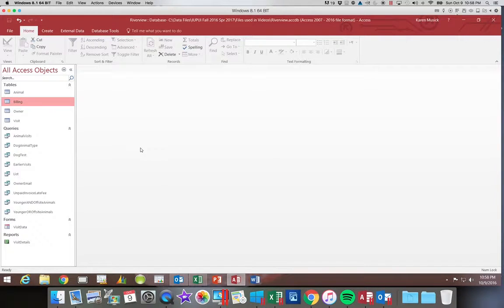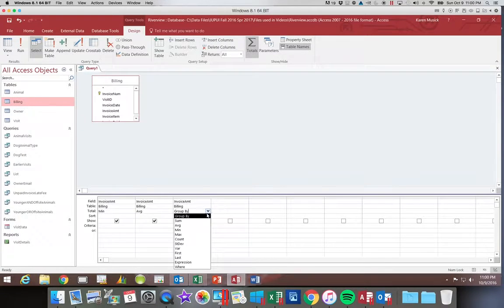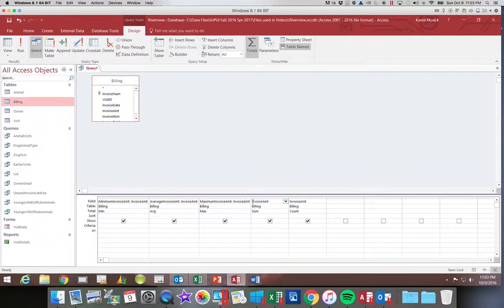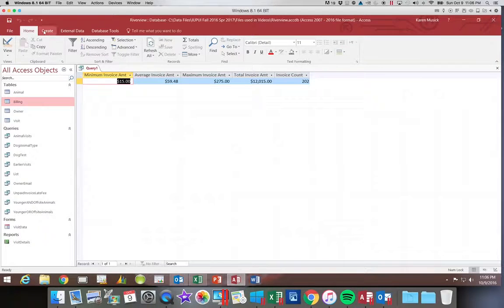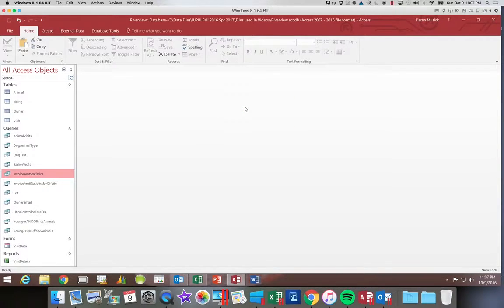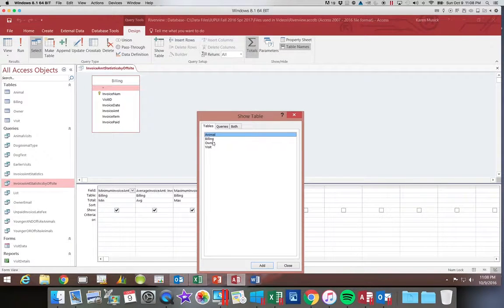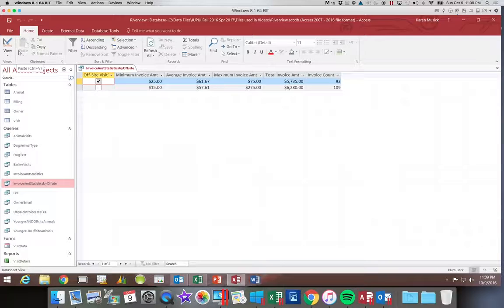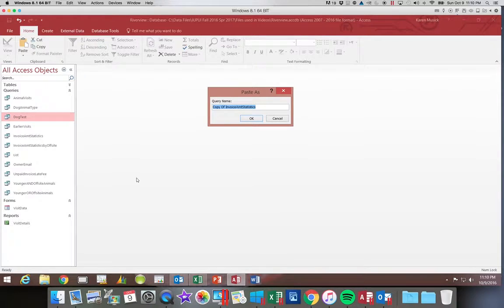Access 2016 Module 3 Part 10-Aggregate Function Query-iPhone4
Query with Aggregate Functions
iPhone4 format (for iPad and iPhone4)